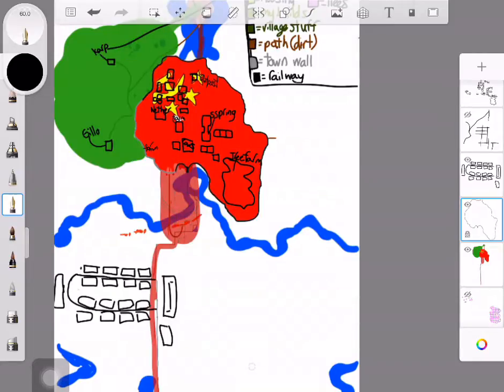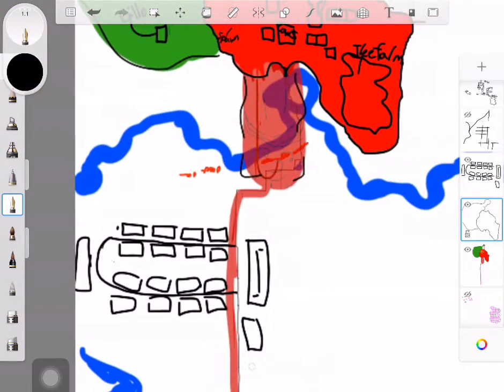Unironic Minecraft 34.2 - sspring10234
hahahahahahahahahahahahahahahahahahahahahahahahahahahahahahahahahahah